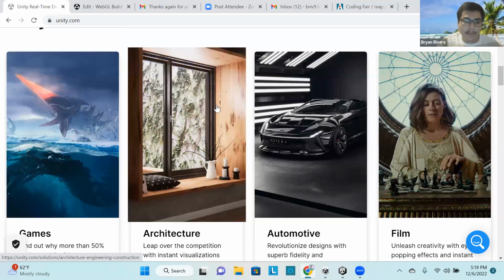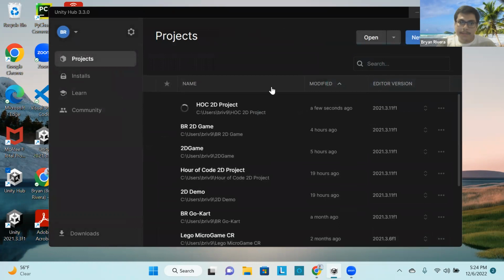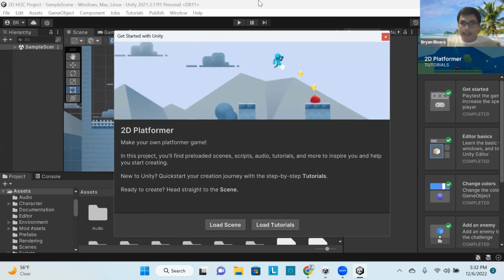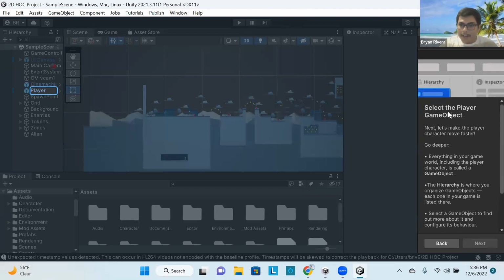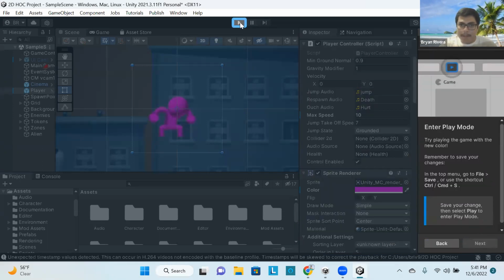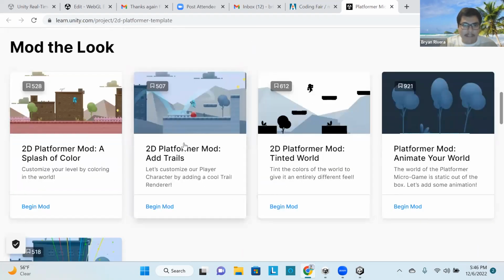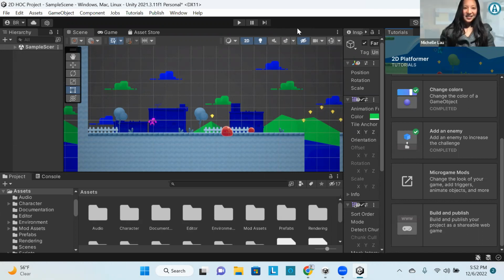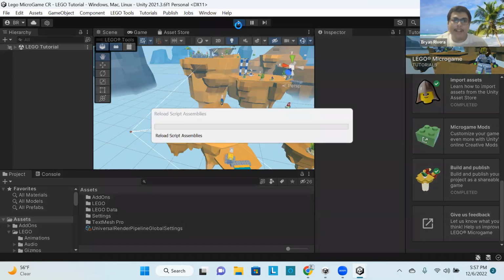Unity Programming & 2D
In this video, programmer Bryan Rivera shares his experience learning Unity programming. Learn how to program a 2-dimensional game in this final CSEd week webinar.